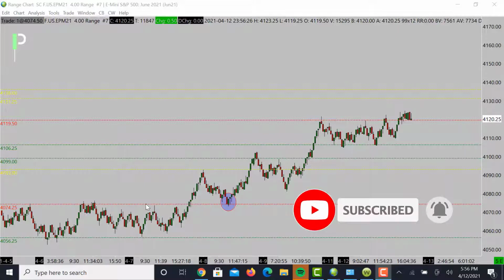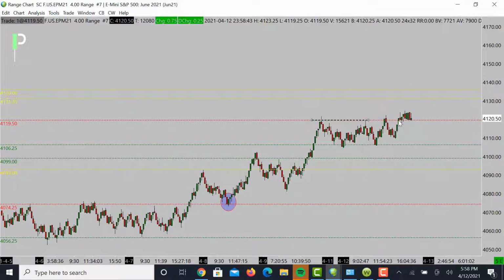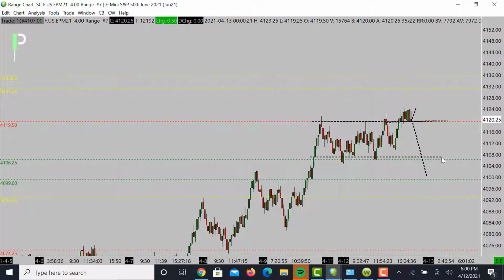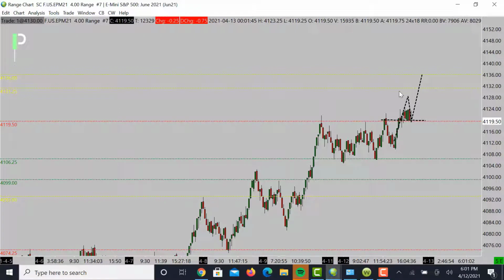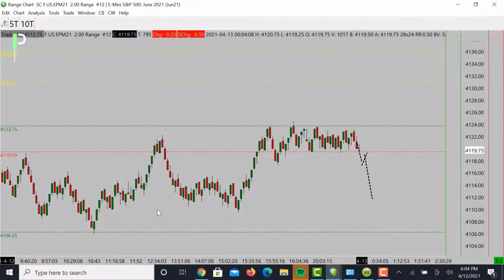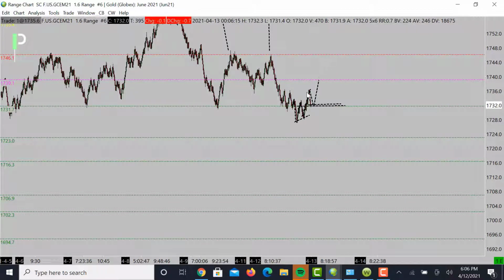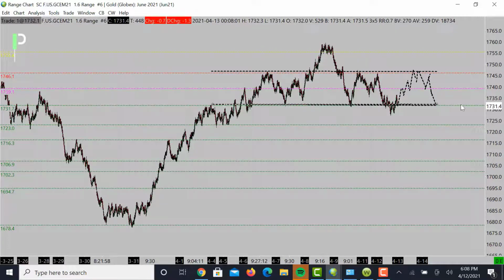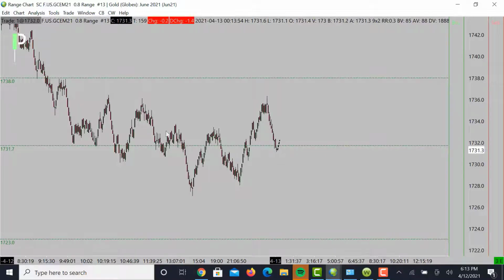Market Analysis Today | London Trading Session April 13, 2021 | S&P 500 & Gold Futures | PST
*Great news* Our new website is live and we are so excited to share it with you!